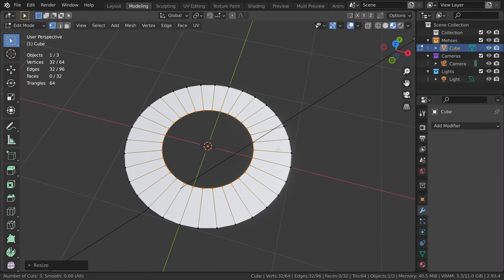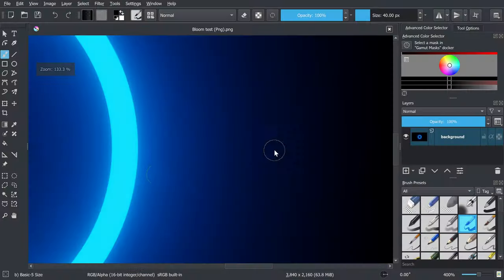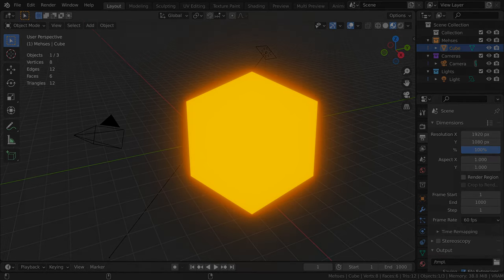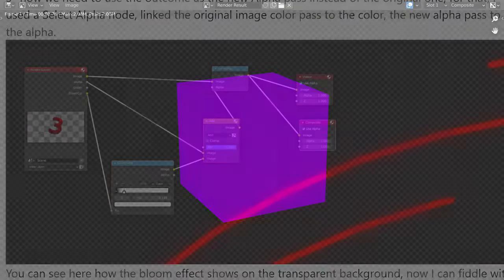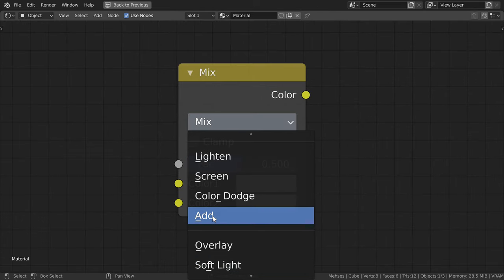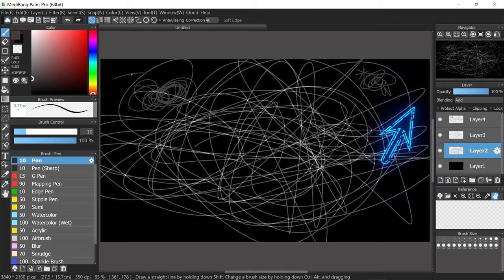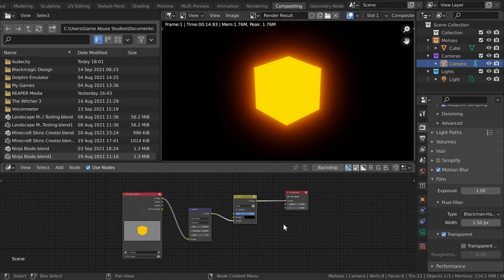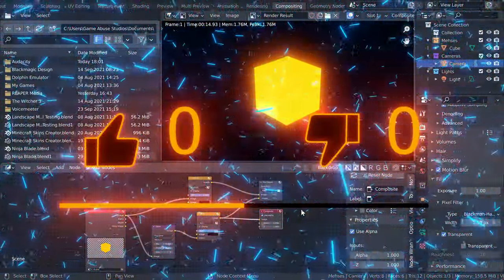Bloom+Transparency in Blender Eevee and Cycles +Export To .png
Exporting bloom from Blender seems impossible without ruining how it originally looked. In this video I'll show you exactly how to get Bloom with transparency and how everyone has been doing it wrong. Enjoy the ride!

Timestamps:
0:00 Introduction

0:51 Explanation

8:28 How Add works

11:38 Working method

13:09 Getting it working with Cycles

Thread links mentioned in video

Video links mentioned in video